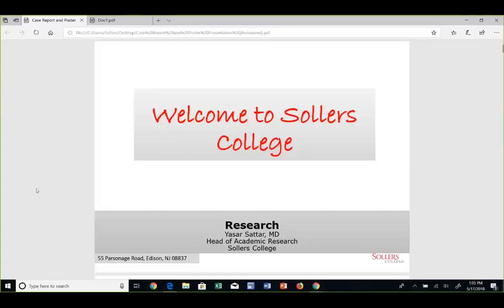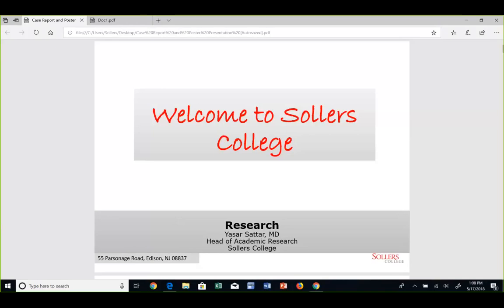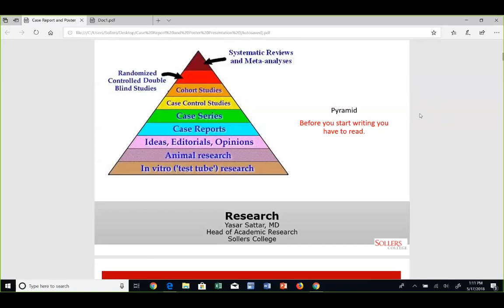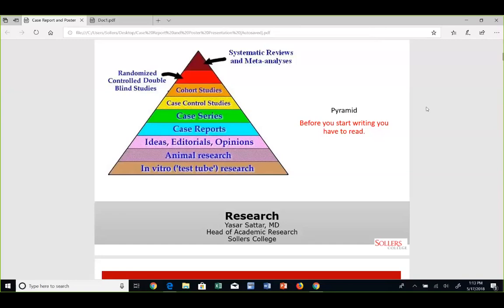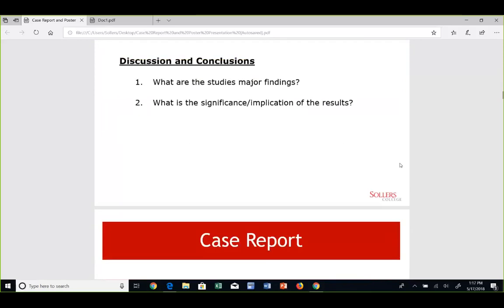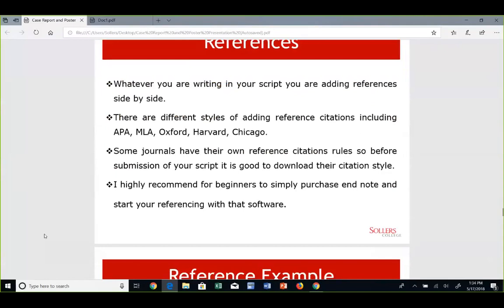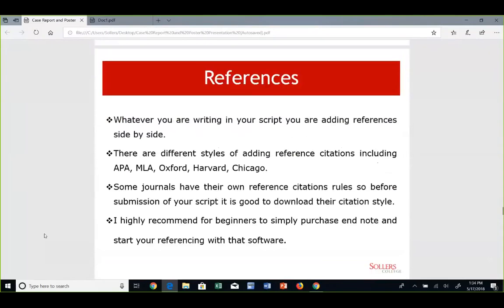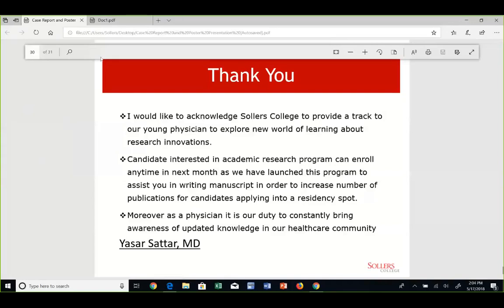Learn Case Report and Poster Presentation Basics USMLE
Sollers College - Learn Case Report and Poster Presentation Basics   USMLE